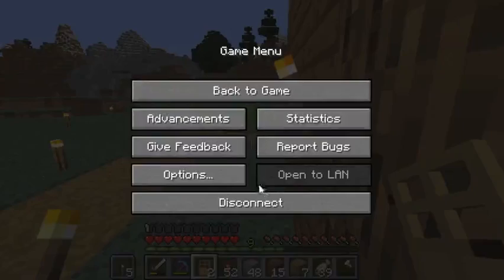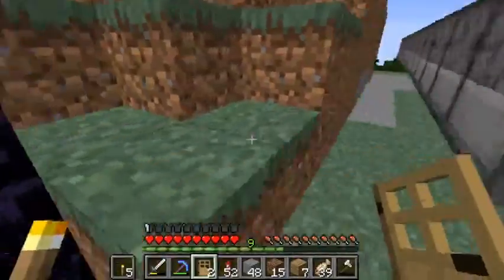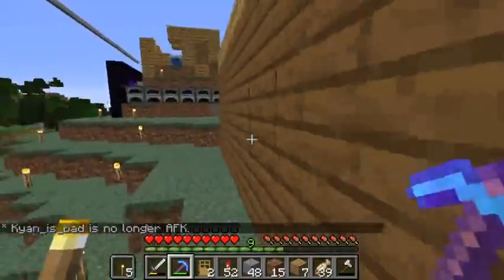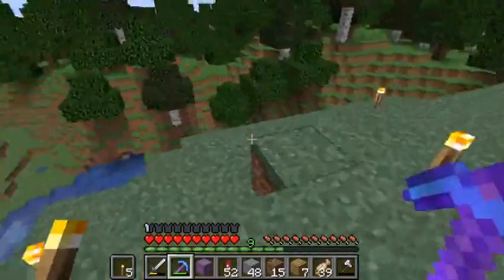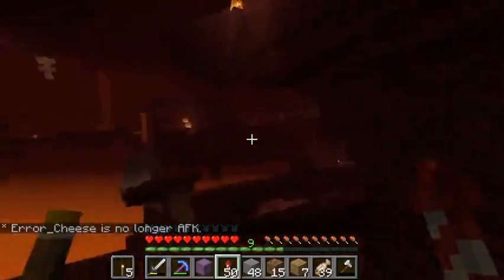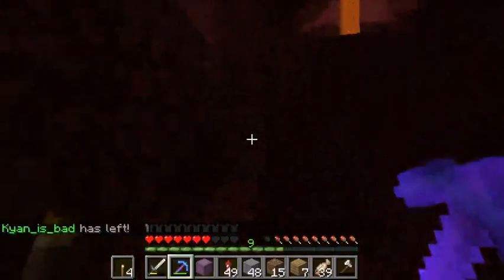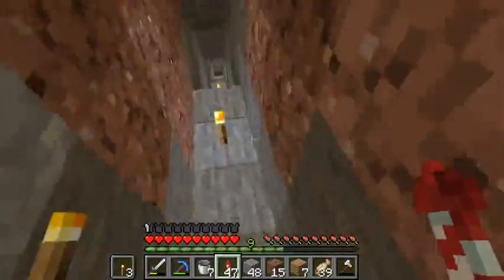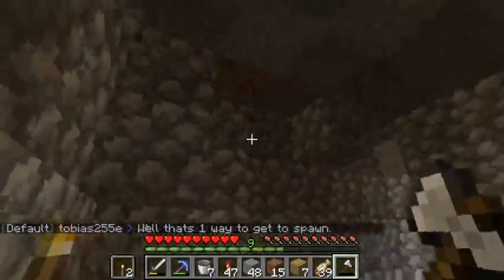Lets Play Minecraft : Episode 2 - Skeleton Farming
Got established on the server, Created a few farms and today we found a skeleton spawner and created a mob farm.